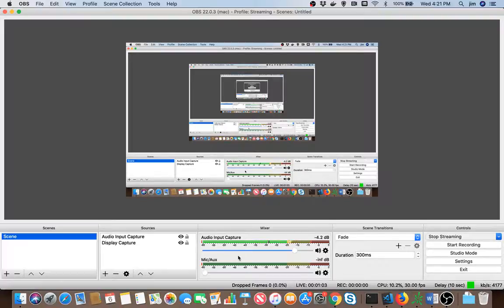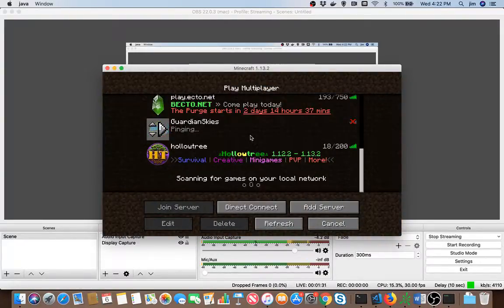DESKTOP SCREEN SHARE - just doing some python homework and listening to music and random videos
Watch as I stream LIVE just doing a DESKTOP SCREEN SHARE - doing some python homework, learning AI programming with python, taking my time as I'm tired and there's a lot going on in my house tonight and I don't have my glasses... and listening to music plus random videos. This is simply a screen share of what I am doing tonight. This live stream is provided for education, research, and/or commentary for the promotion of technology and how it can be used to better society under the fair use section of the Copyright Act